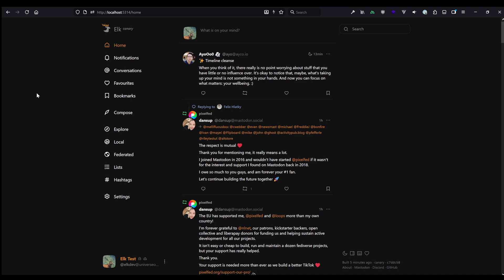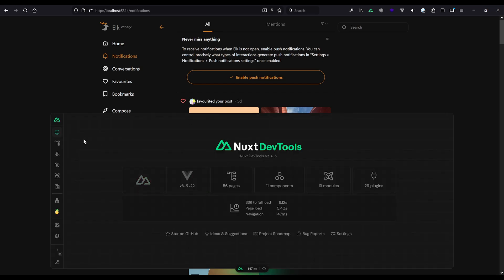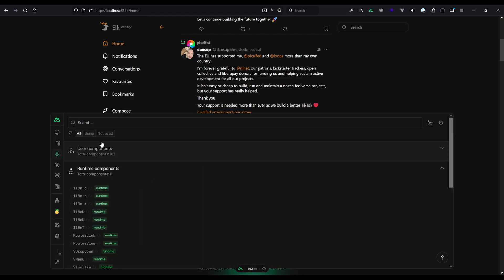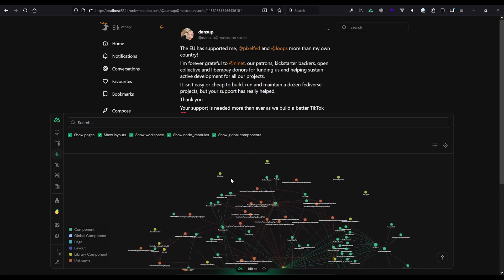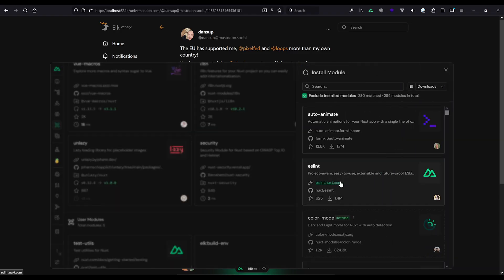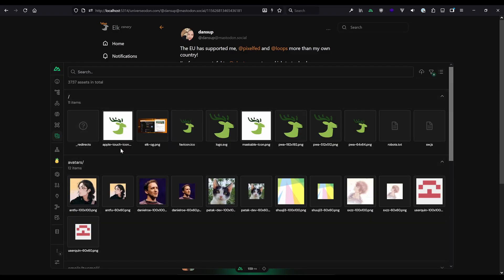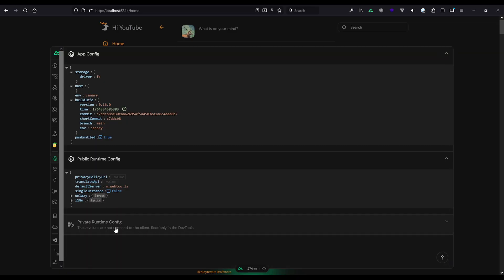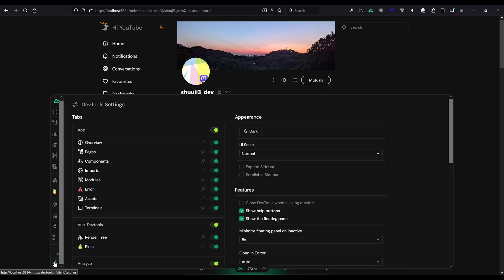Nuxt DevTools can do THAT - Part 1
Let's check what the Nuxt DevTools can do! We have an in-depth look in the first half of the features.